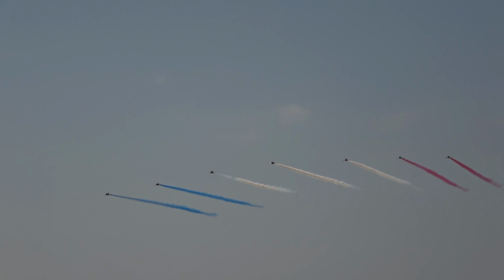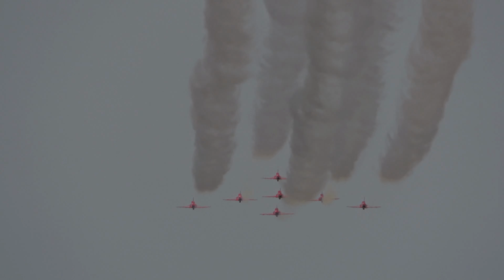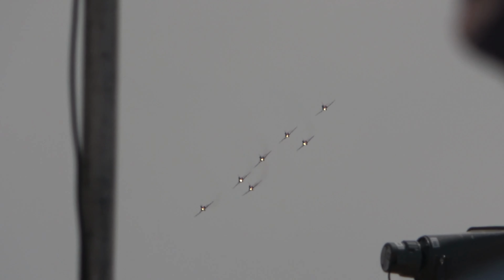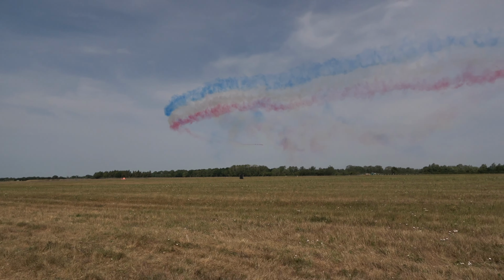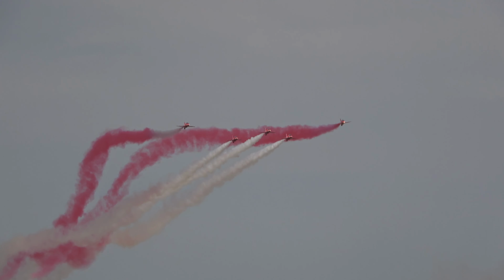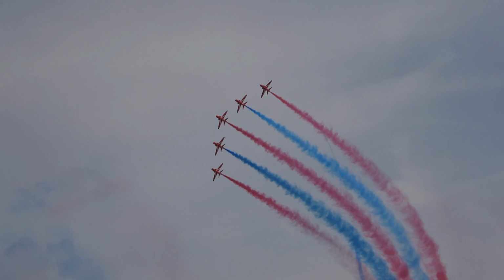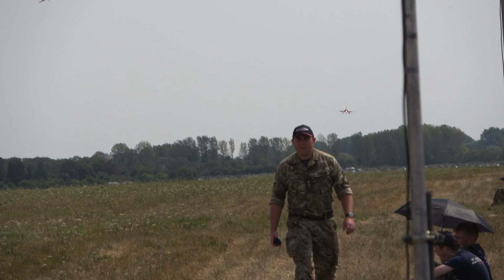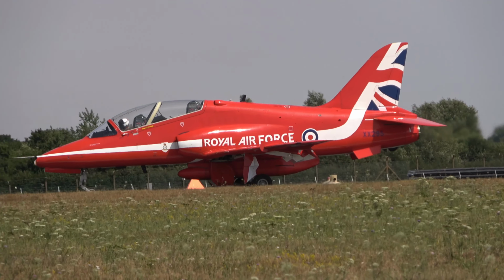The red arrows at RIAT 2022! 4K